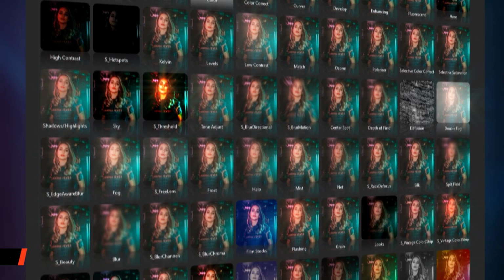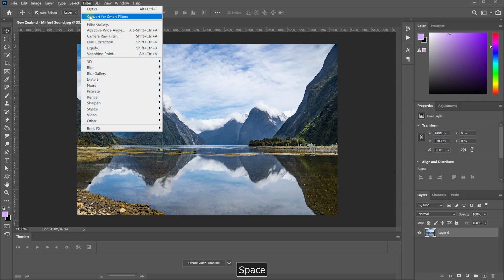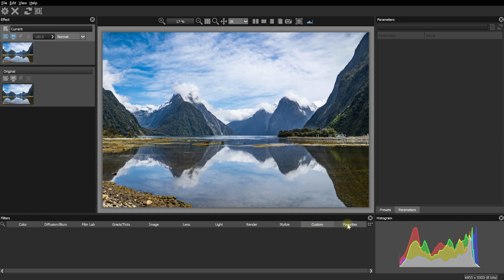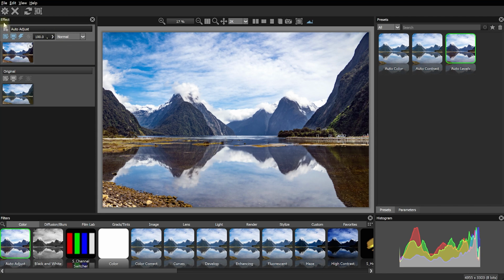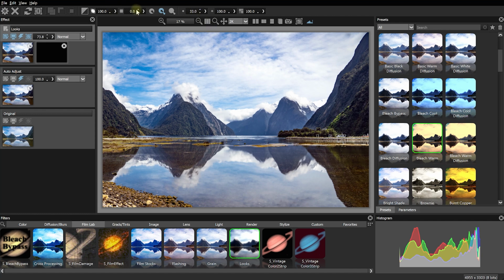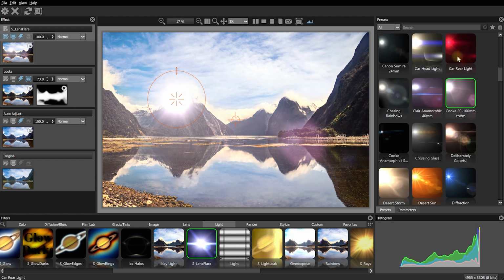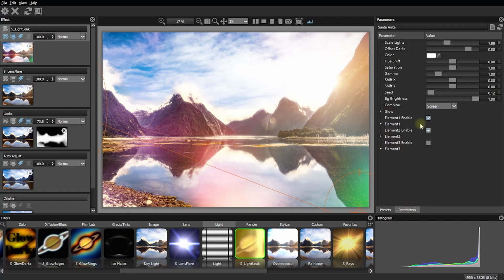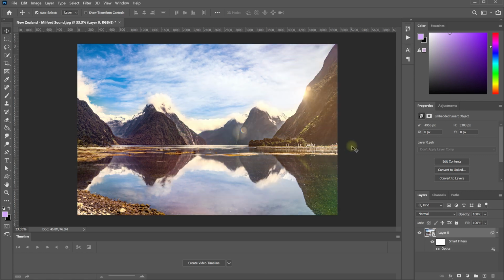Photo Editing Effects Made Easy with Photoshop & Boris FX Optics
Boris FX Optics contains 160 filters and thousands of presets for Photoshop and Lightroom to take your photos to the next level! In this short tutorial I want to show you how to use it.

00:00 Introduction
00:30 What is Boris FX Optics?
01:52 Tutorial Start
02:21 The Optics Interface
04:09 Applying and Modifying Filters
05:30 Applying Masks to Layers
06:37 Customising Filter Parameters